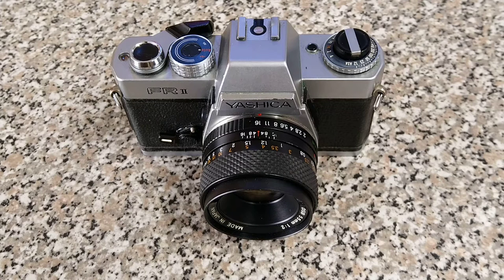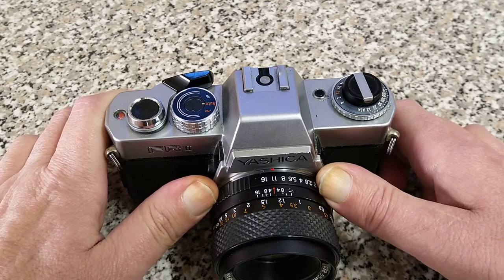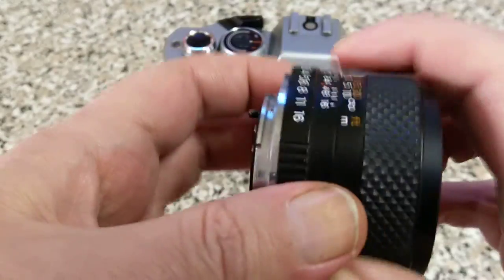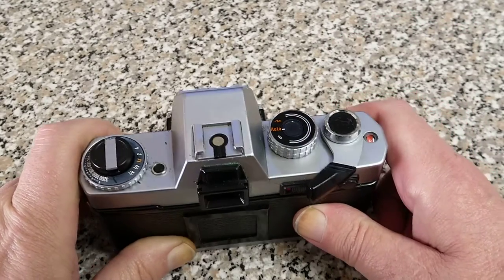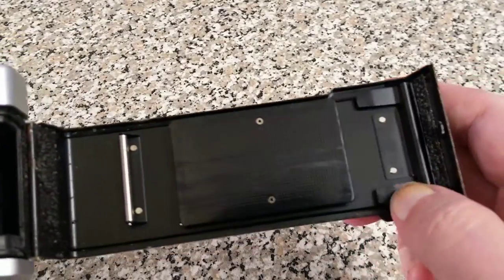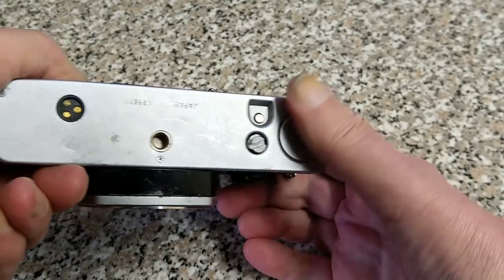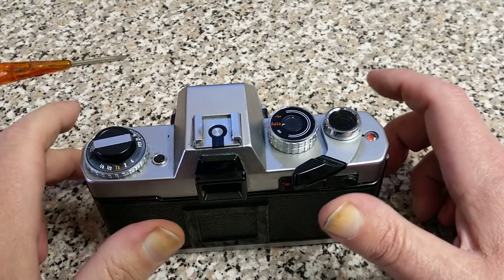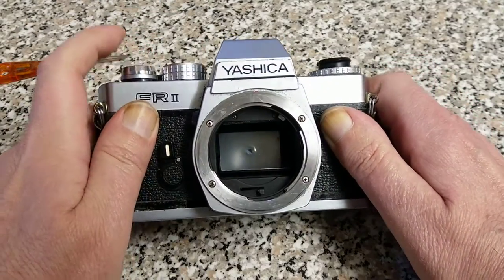Yashica FR II, 35mmSLR with issues, auto only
Introduction to the camera and it's functions, it has some problems,